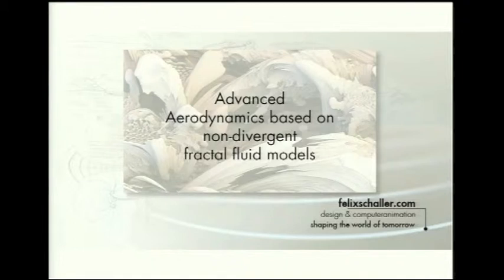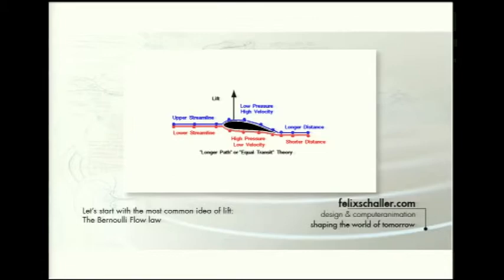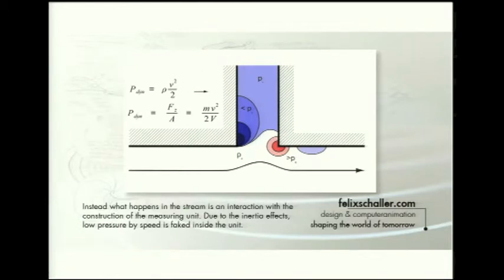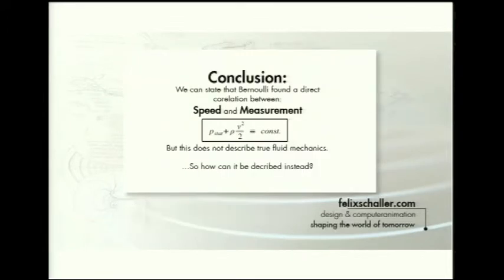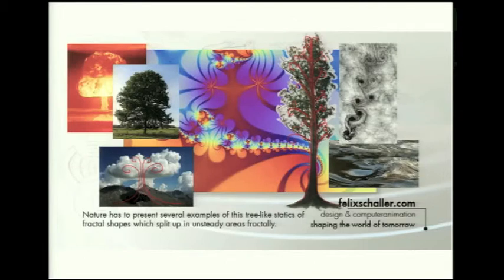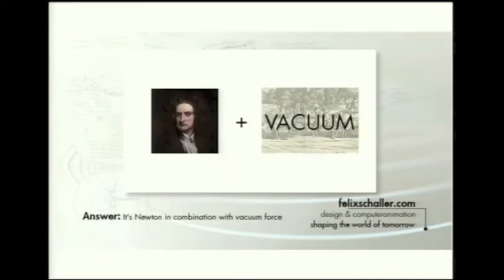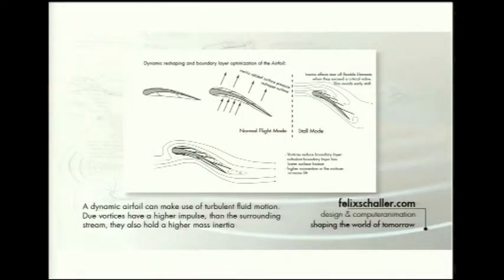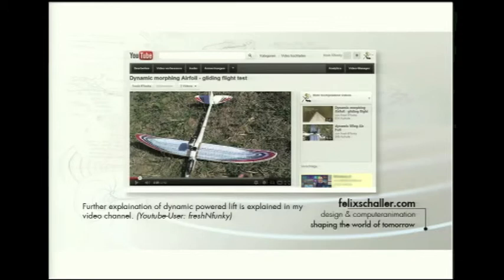Aerodynamic lift, numeric simulation and the inconsistency of Bernoulli Flow Law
Today The reason of Lift is still not properly understood. Aerodynamic science helps itself with the abstract and ideal description on phenomenological features, but do not deliver a comprehensive explanation. Especially on the most popular explaination based on the Flow Law of Bernoulli it can be shown, that Physics produce misconsumptions which lead to contradictionary conclusions with Newtons laws of motion. Instead when derived an explanation based on Newton there can suddenly many effects be described in fluids which where not possible before. This leads to an application of new aerodynamics Bodies such as passively shaping wing profiles.
In particular on these self-shaping profiles it can be shown that fluid mechanics deliver interesting effects within dynamic interaction, which can be used to improve aerodynamic efficiency by a huge amount.